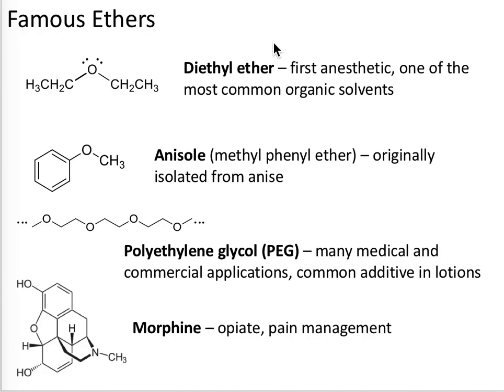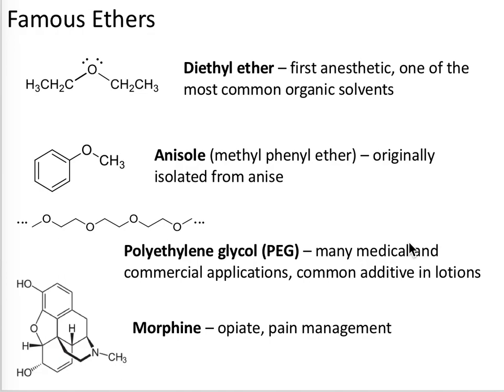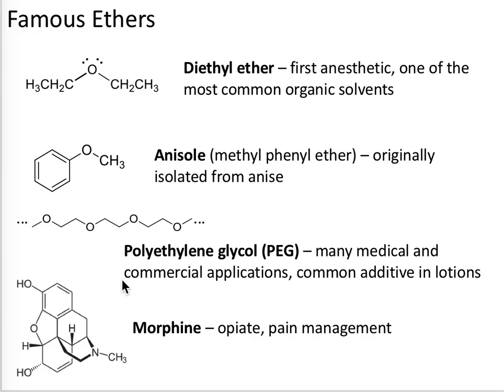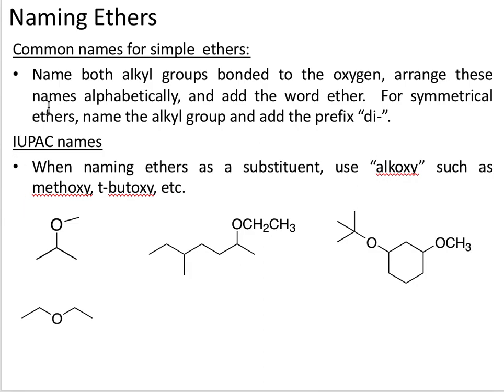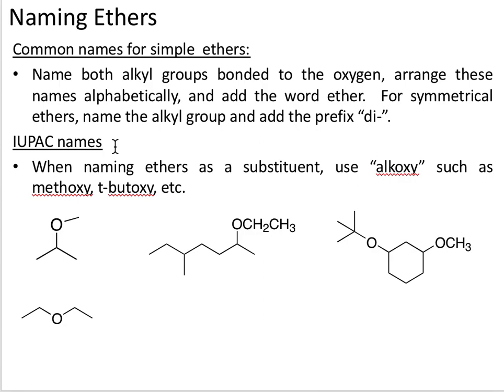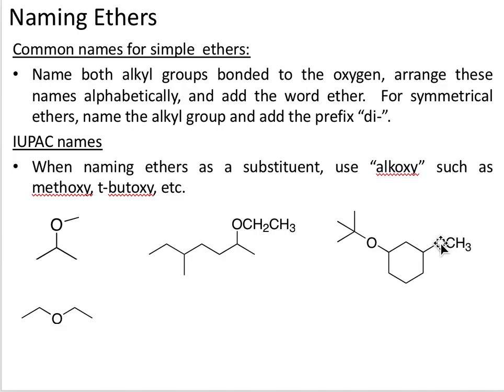Ether Uses & Basic Nomenclature